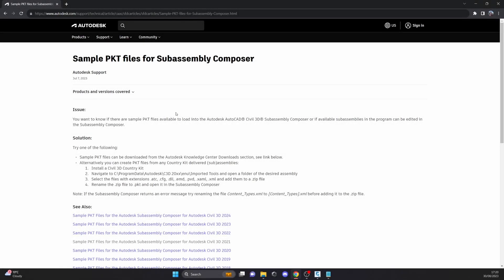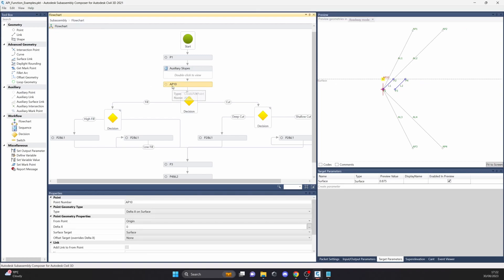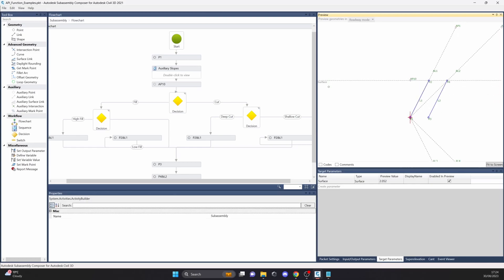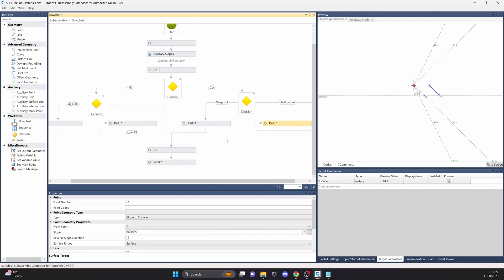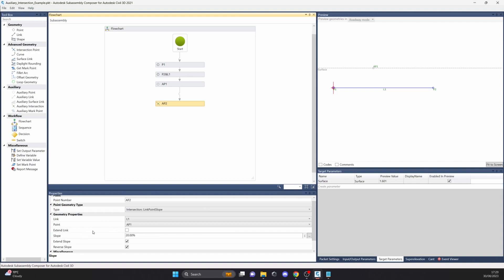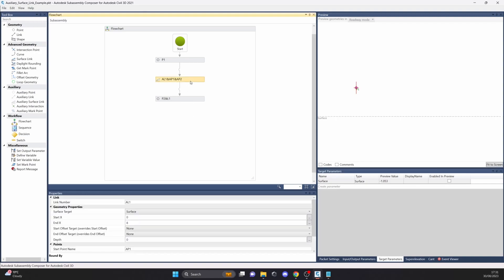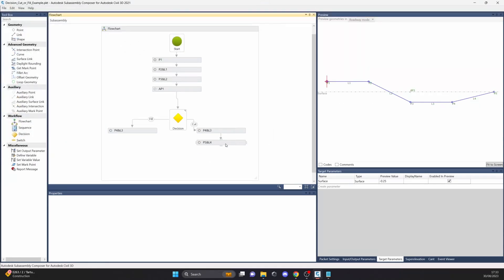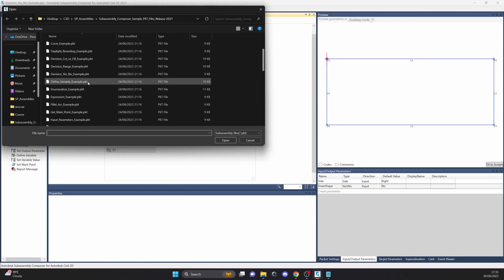Part 2.0 - Functionality of Civil 3D Subassembly Composer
2. Understanding API Functions

Welcome to my full video course on Autodesk Subassembly Composer—a structured, step-by-step guide to mastering custom subassemblies for Civil 3D. The course is divided into five parts, each tailored to different levels of experience and needs.

Course Structure:

1. Introduction to the Interface
An overview of the Subassembly Composer interface. If you’re already familiar with it, feel free to skip this part and move on to more advanced topics.

2. Understanding API Functions
Learn how to use the API functions of Subassembly Composer with sample .pkt files (freely available on Autodesk’s Help page). These functions are essential for building subassemblies of any complexity.

3. Custom Subassemblies – Efficient Subassembly Design
In this section, I’ll walk you through real-world examples of subassemblies I’ve designed, explaining the logic and creative thinking behind each one.

4. Advanced Techniques & Workarounds
This part is geared toward experienced users. We'll explore the limitations of the software and how to overcome them using practical workarounds.

5. Future Updates & Community Questions
Reserved for ongoing updates. Here I’ll cover new features in future versions, as well as frequently asked questions or topics suggested by the community.